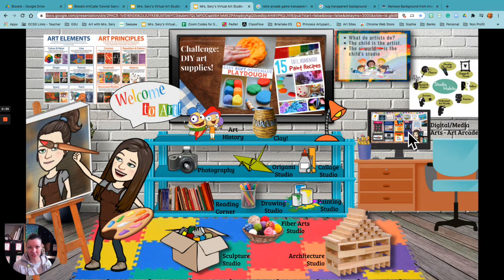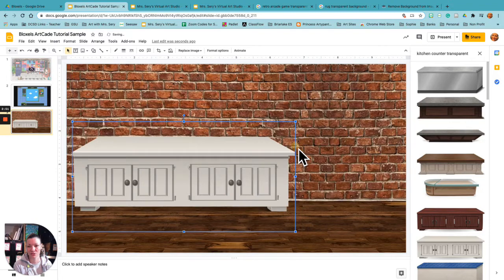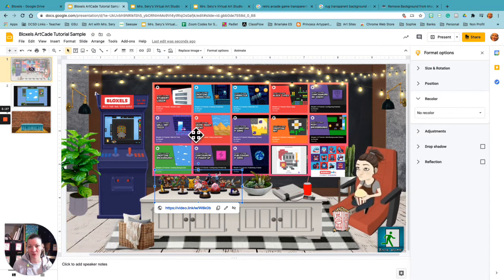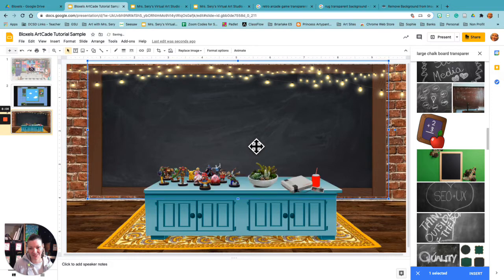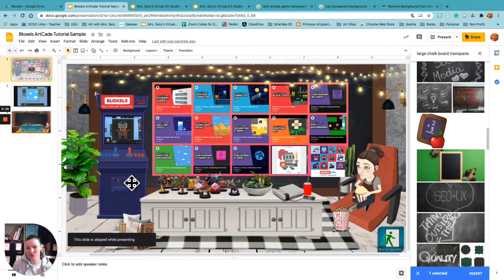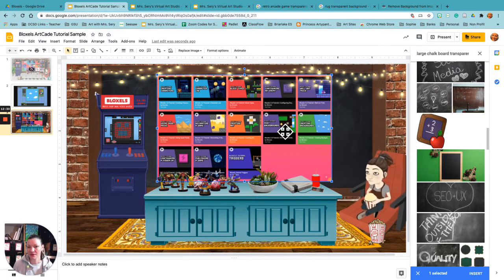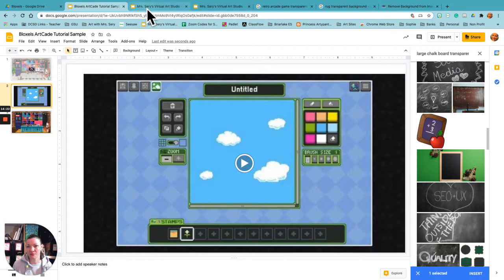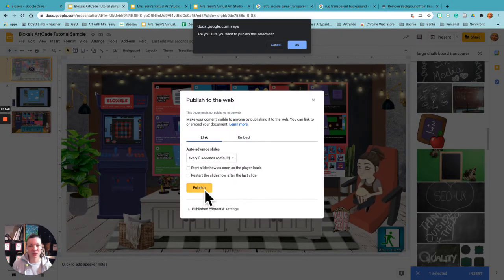Bloxels Artcade for Bitmoji Classroom Tutorial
This is a tutorial for how I created a Bloxels Tutorial page in my virtual art studio - a Bitmoji Virtual Classroom.